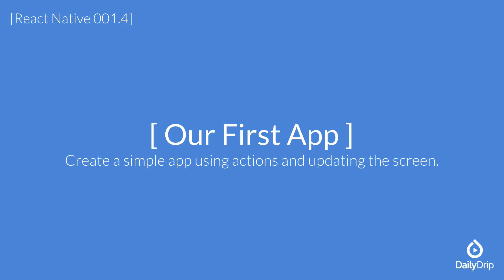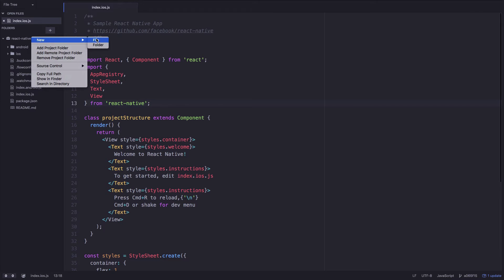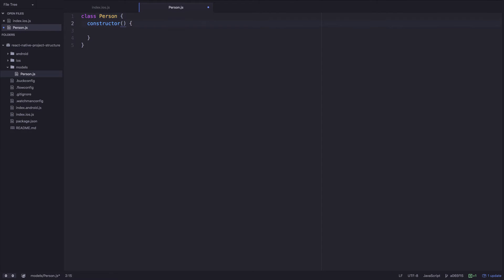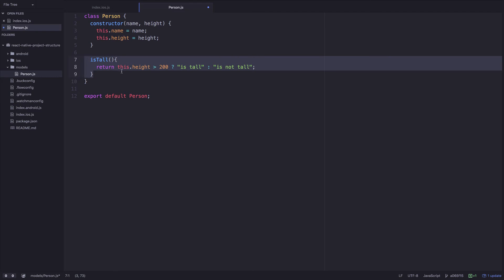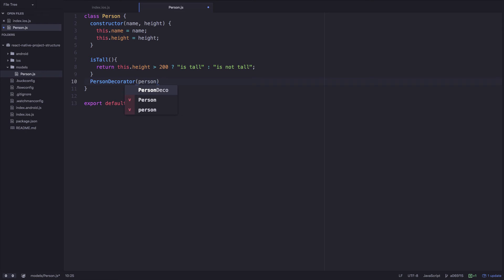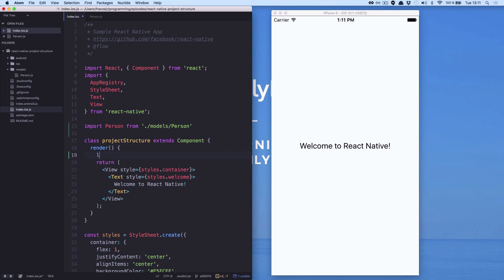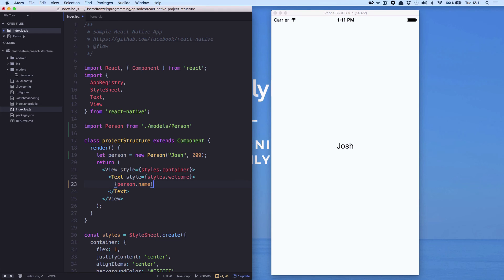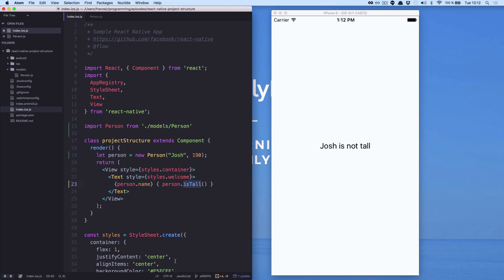Create a simple app in React Native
Create a simple app using actions and updating the screen.

Check out dailydrip.com for more videos and tutorials just like this!